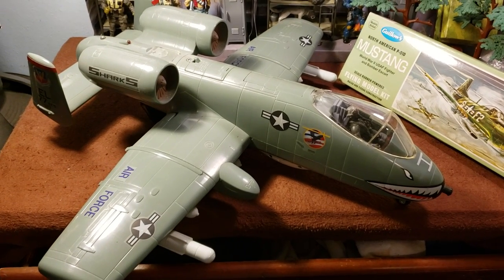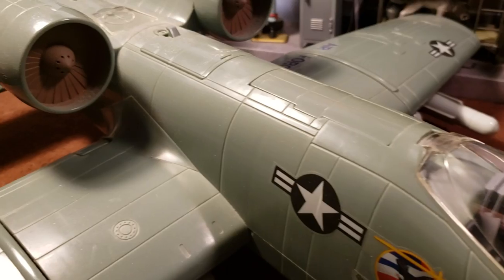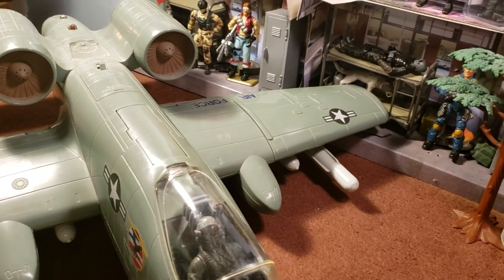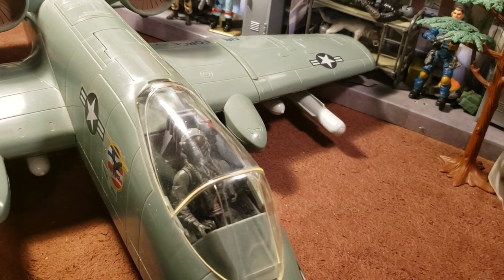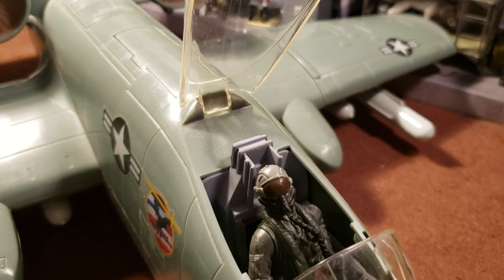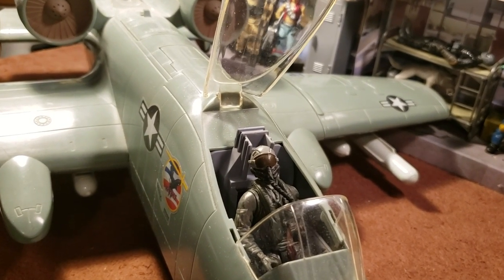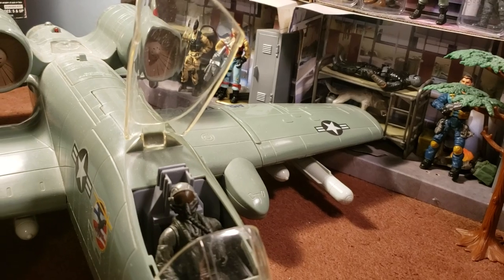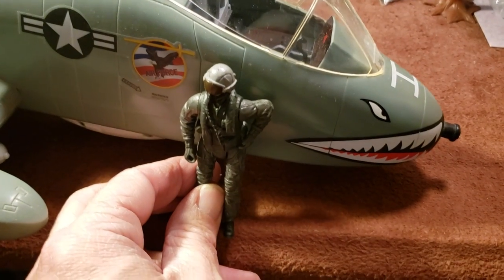1/18 scale A10 THUNDERBOLT/Warthog aircraft review from Blue box toys!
I review the awesome A10 Thunderbolt from Blue Box toys from 2003. An amazing aircraft for display and use with your 3 3/4 or 4 inch GI Joe action figures. A full detailed review of the history and armaments and play and display features. The A10, also  called the Warthog or Hog is an impressive close ground support aircraft and awesome tank buster capable of carrying a multitude of weaponry and is probably the most efficient aircraft in use by the USAF today. Mostly known for its 30mm GAU-8/A Avenger rotary cannon that can spit out 1,174 rounds from it's nose. It can carry several types of bombs and hydra rockets but most notably the AIM -9 SIDEWINDER Air to air missiles for self defense and 6 AGM-65 Maverick air to surface missiles. It's a one seater and comes complete with the pilot.